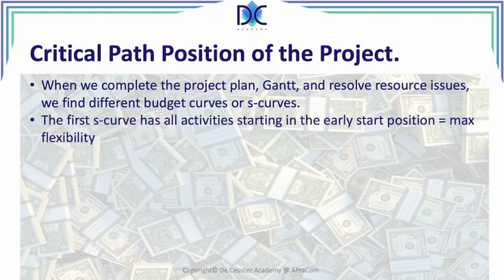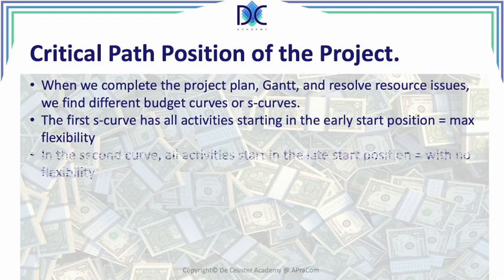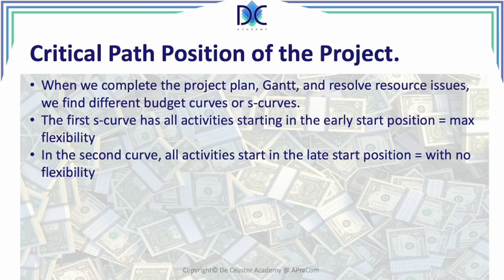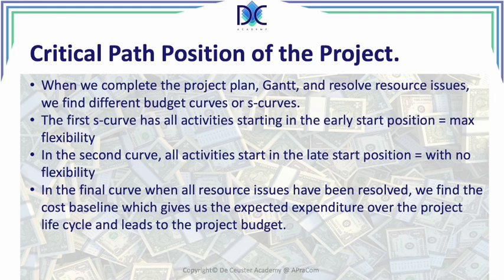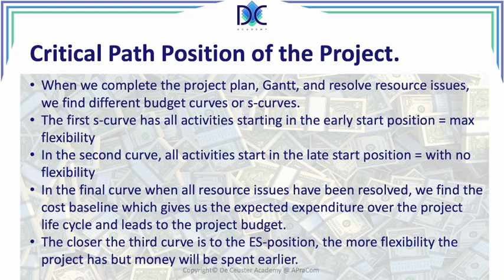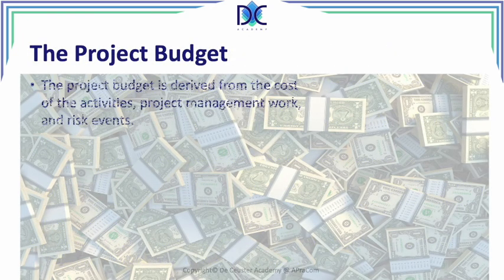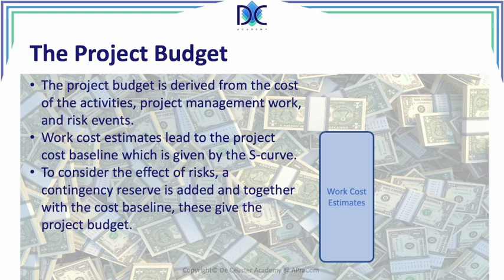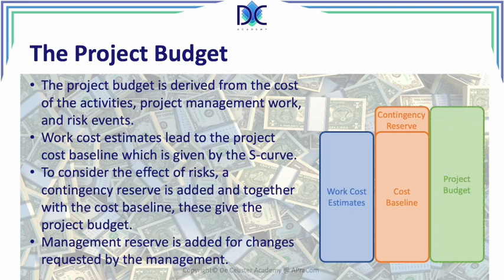PMBOK 7 - The Guide: 2.4.2.4 Planning Performance Domain - Budgets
PMBOK 7 - The Guide:
2.4.2.4 Planning Performance Domain - Budgets